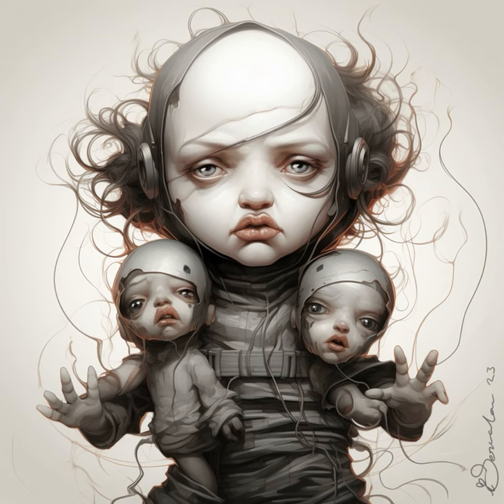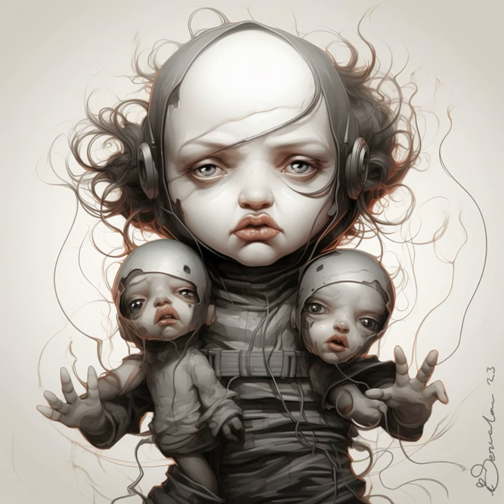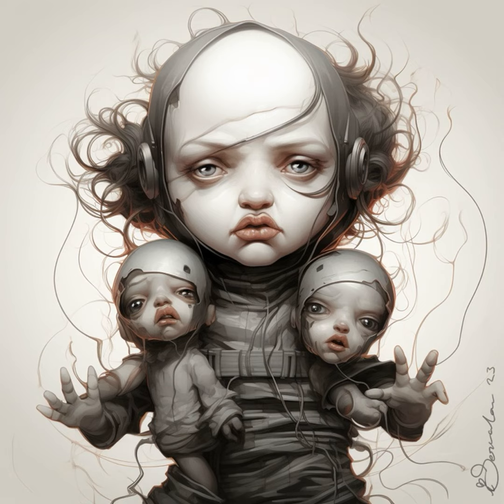Episode 564 - The iServalan™ Show Are we there yet? When will it be over? Christmas is a pain in ...